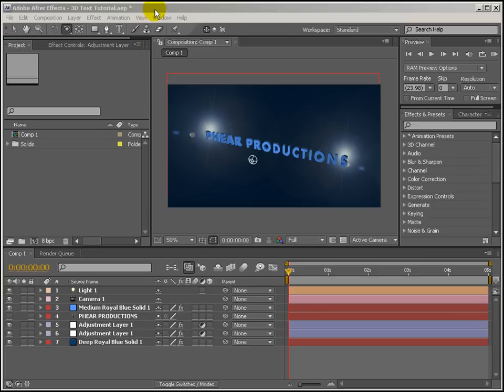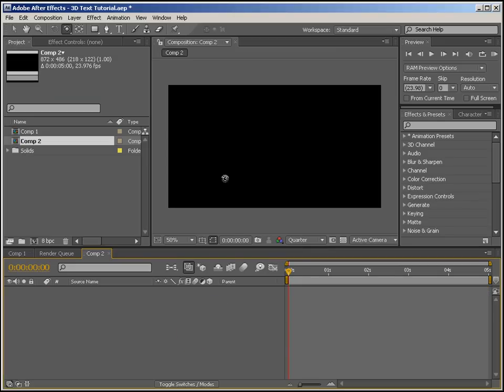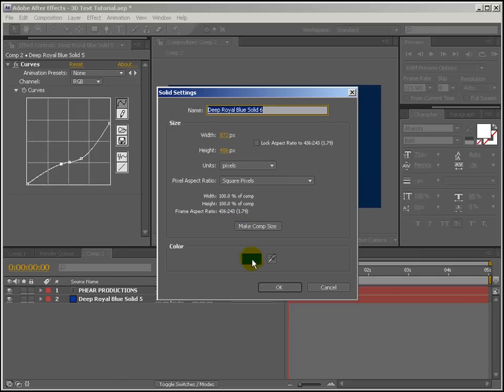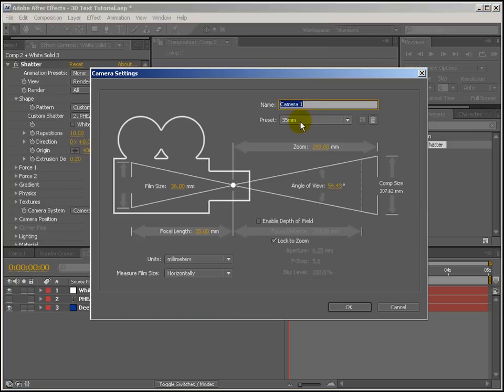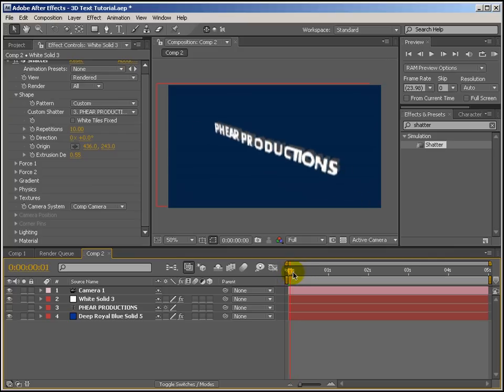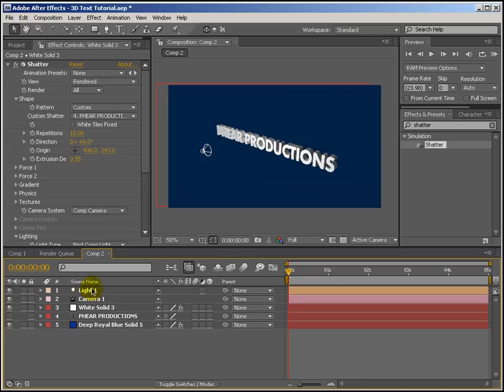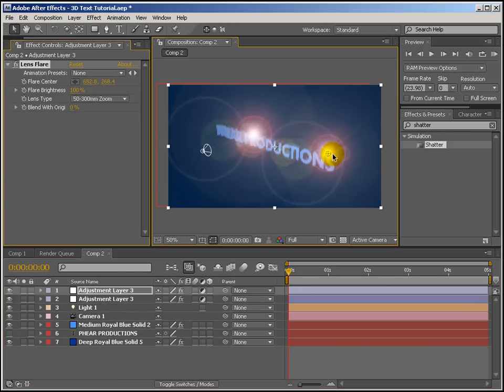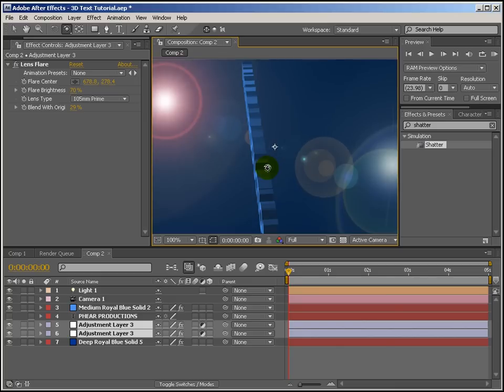Adobe After Effects Tutorial :: 3D Text in After Effects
Watch in HD/Fullscreen

This is the first episode from the Phear Tutorial Series bringing you mainly all the tutorials you could want.

This specific tutorial is how to make 3D Text in after effects and only using after effects.